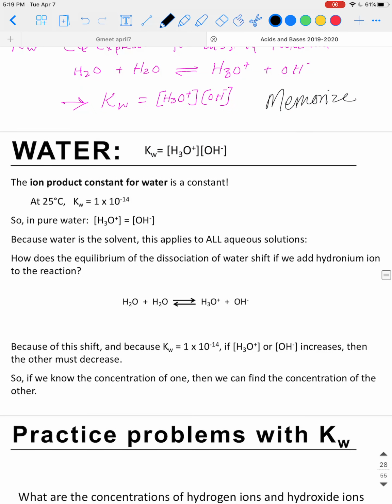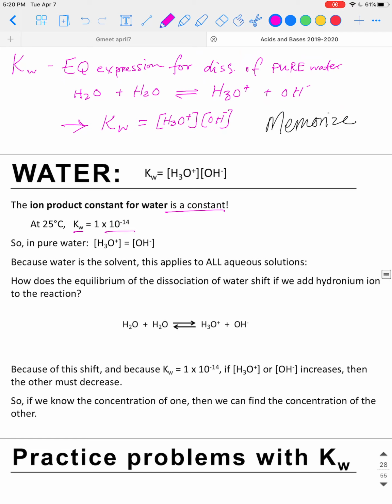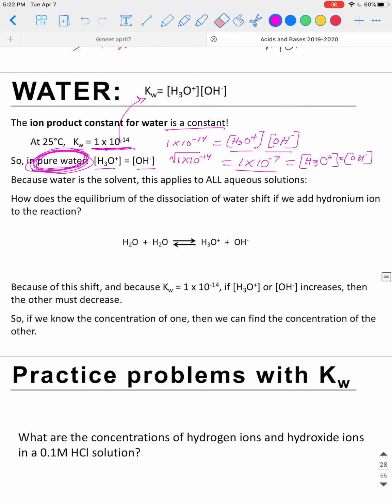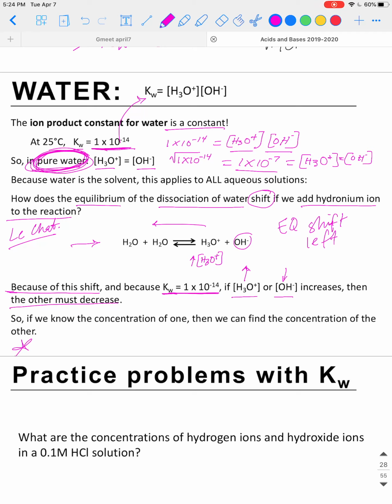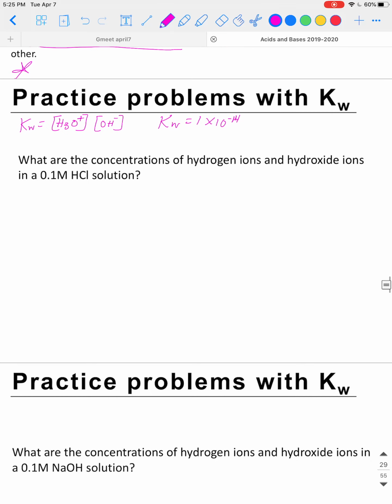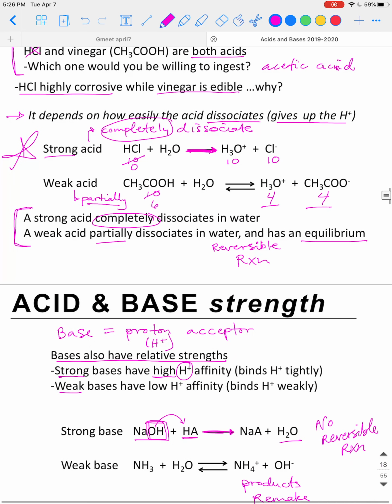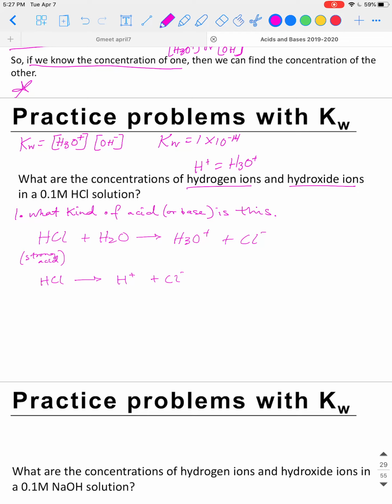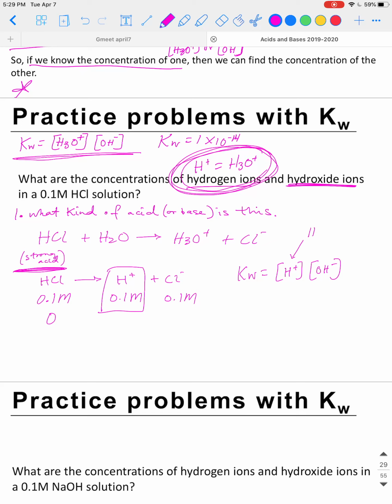Acids and Bases 11